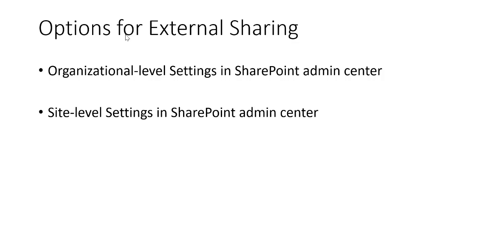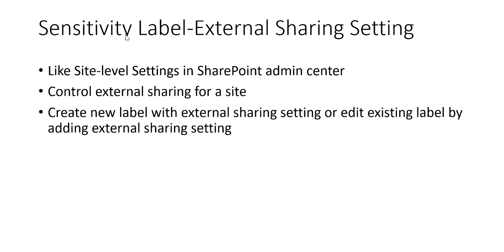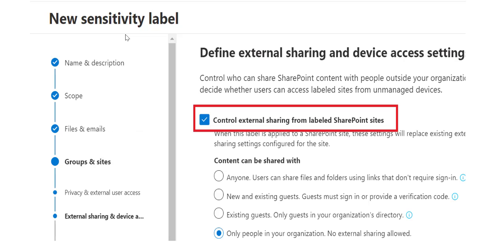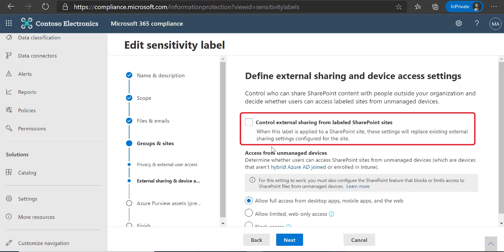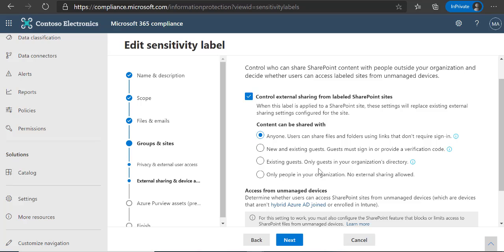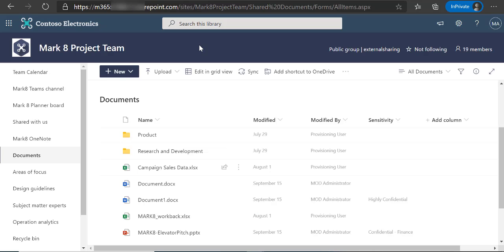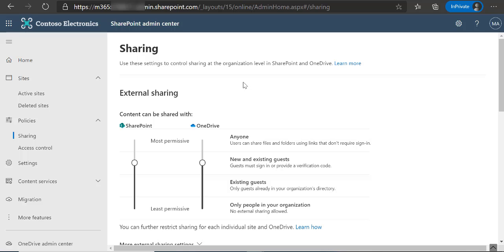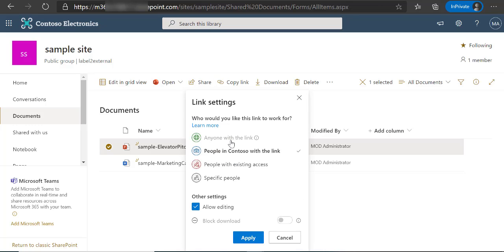Control External Sharing in SharePoint Online Using Sensitivity Labels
Control external sharing in SPO is a new feature in Sensitivity Labels. Enable this control in your sensitivity labels to restrict the external sharing as required.